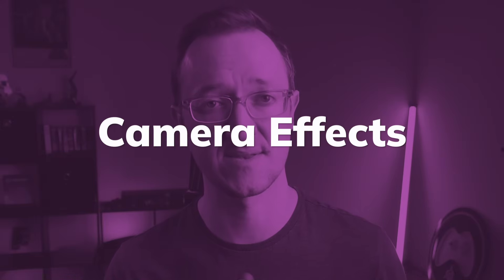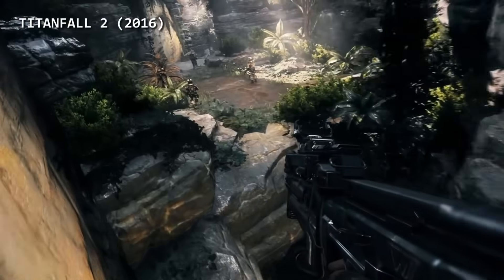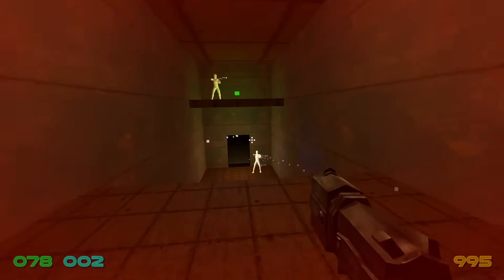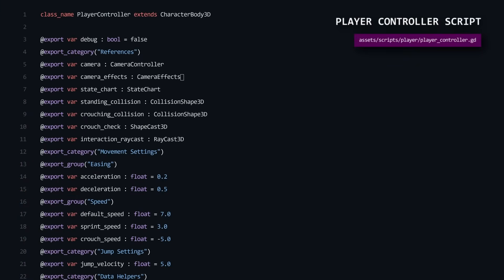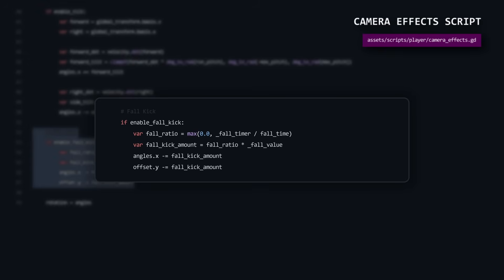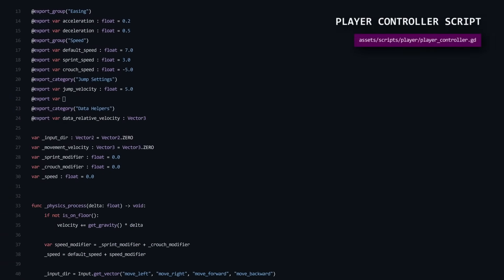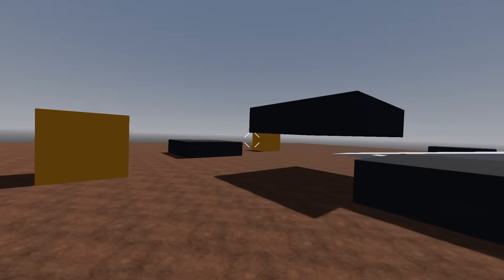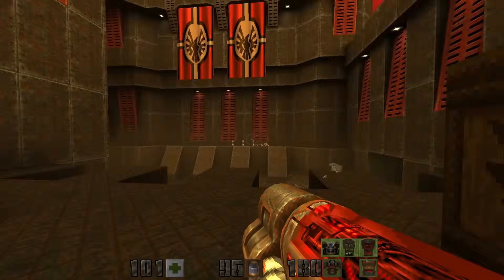Camera Juice & Effects - Godot FPS Series #2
Ever wonder why 90s shooters like Quake and DOOM felt so incredibly satisfying? The secret was their camera effects - subtle tricks that made every bullet impact and footstep feel visceral and real. Today we're building a complete camera effects system in the Godot Engine, recreating the magic of classic FPS games like Quake 2 and Half-Life.

What's Covered:

- Foundation Setup - Creating the CameraEffects script architecture and linking it to your PlayerController
- Running Camera Tilt - Dynamic pitch and roll effects when sprinting, using dot product calculations for realistic directional tilting
- Fall Kick System - Impact feedback when landing from heights, with velocity threshold detection and smooth recovery animations
- Damage Kick Effects - Directional camera shake when taking damage, with source-based positioning for realistic feedback
- Weapon Kick - Per-shot camera recoil with randomized roll/yaw and gradual decay back to center
- Screen Shake - Tween-based screen displacement system with configurable intensity and duration
- Head Bobbing - Authentic walking rhythm with sine wave calculations, speed-responsive amplitude, and proper ground detection

Each effect includes proper enable/disable toggles and exposed parameters for fine-tuning. The implementation follows classic FPS mathematical approaches while leveraging Godot's modern architecture.
Perfect for developers wanting to recreate that authentic 90s FPS feel in their projects.

CHAPTERS

00:00 Retro FPS Camera Effects in Godot
01:10 Camera Effects Script Setup
02:18 Running Camera Tilt
03:05 Setting Run Tilt Values
05:21 The Fall Kick
07:30 Connecting Fall Kick to State Machine
08:56 Damage Camera Kicks
10:55 Weapon Kicks
12:43 Screen Shakes
15:07 Adding The Headbob
18:23 Wrap-Up and Source Files